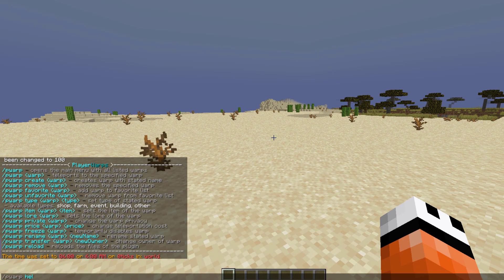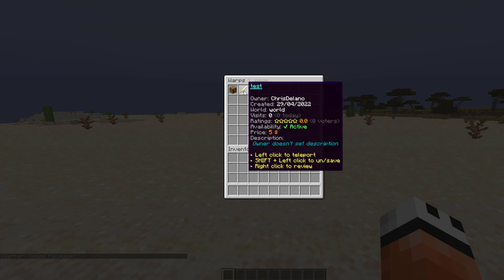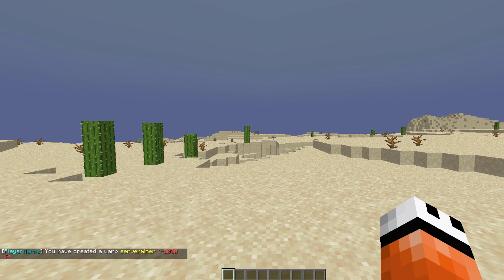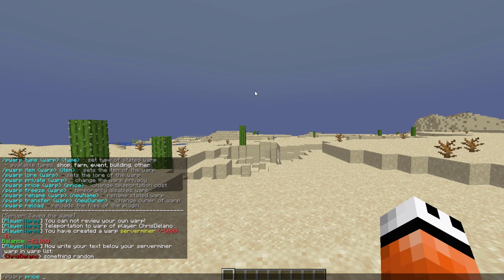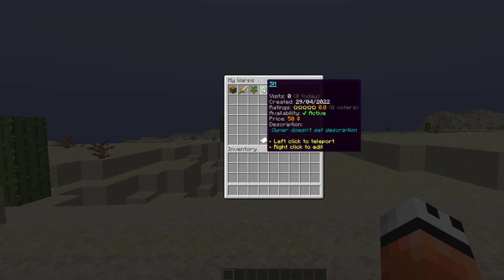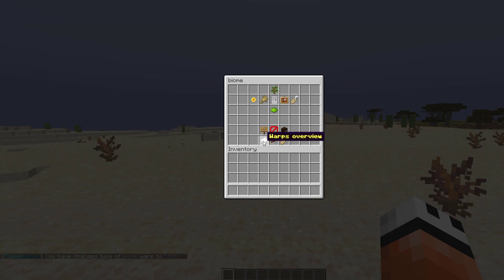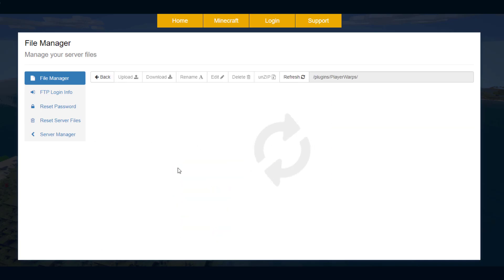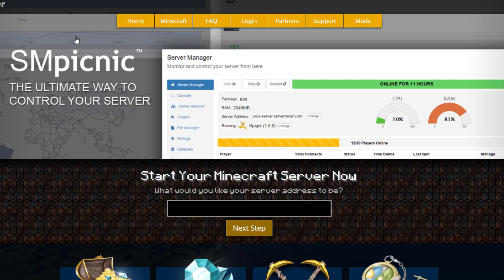GUI Warps in Minecraft with Player Warps Plugin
This tutorial will show you how to use and setup the Player Warps plugin!

Error with a plugin? The best course of action is to:
1. Make sure you have the latest spigot version and plugin version
2. Check console for any errors
3. Contact the developer on spigot/discord
4. Alternatively try an older plugin version